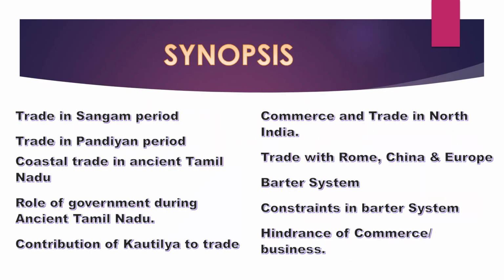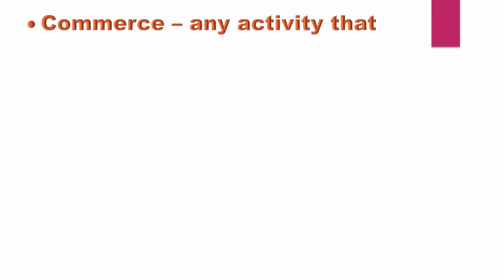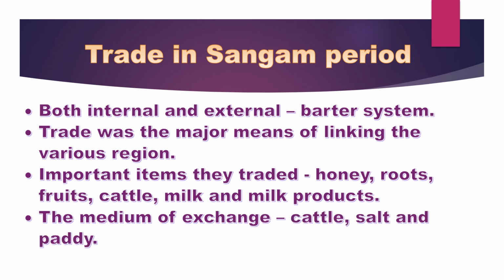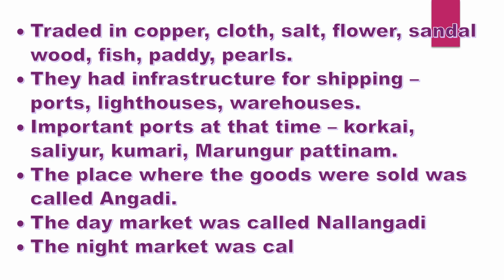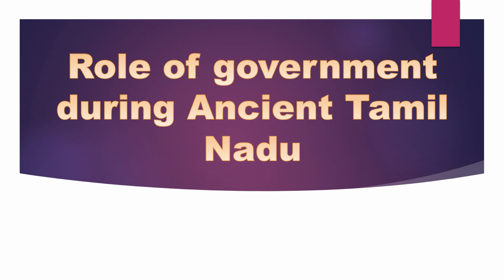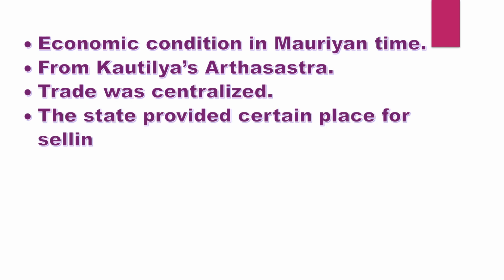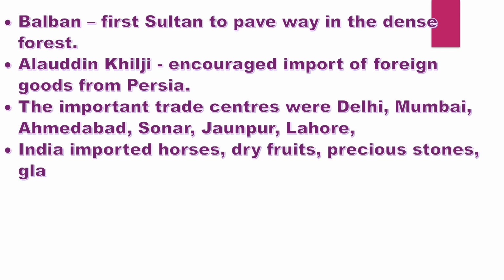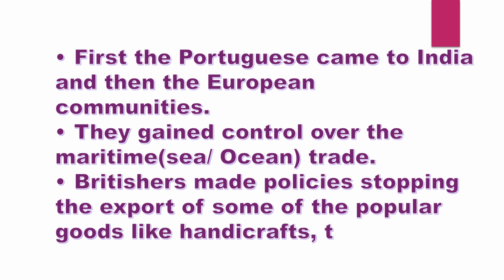Historical background of commerce in the sub continent